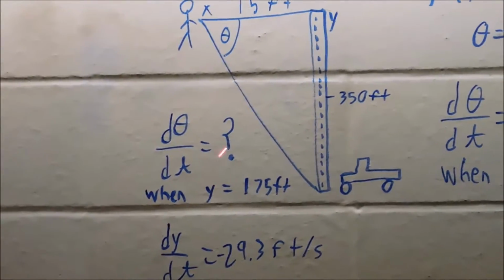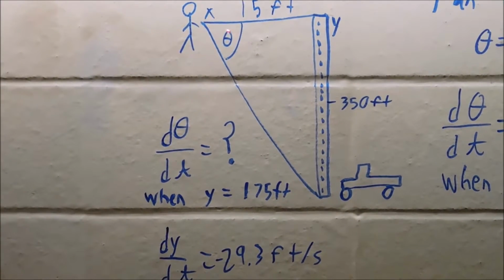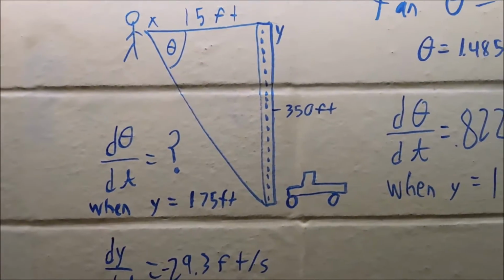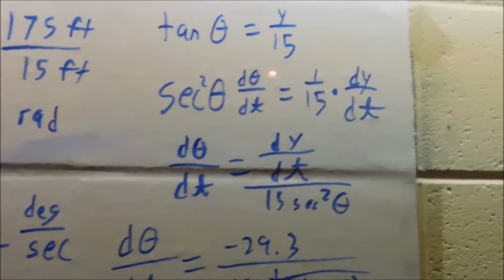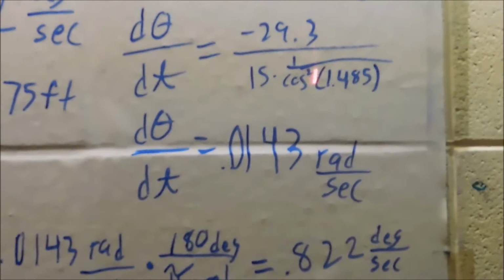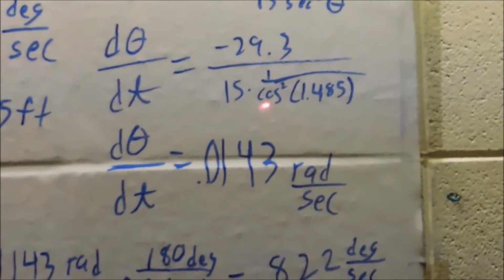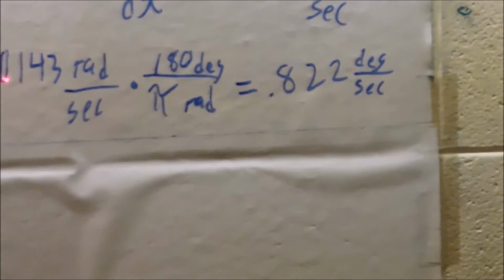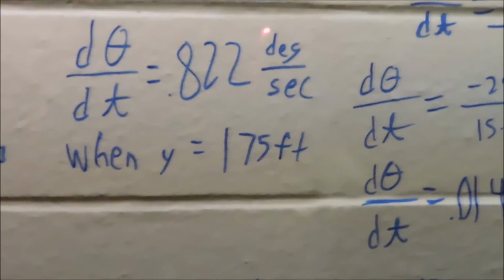Rushing to the Finish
This is the video I did with Daniel Smothers and Lydia Holley for my Calculus 1 class.